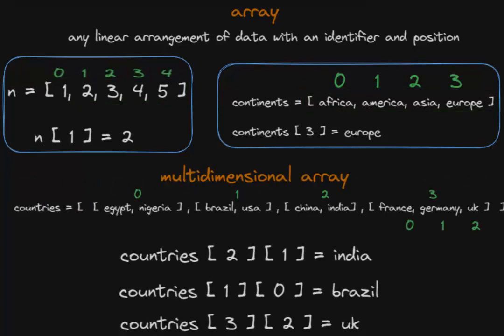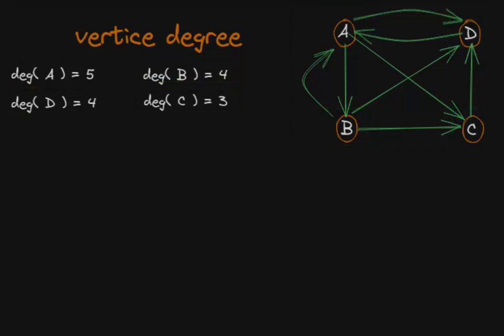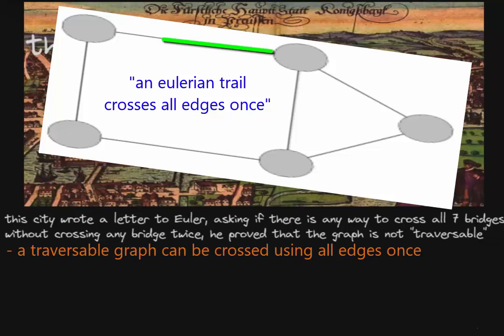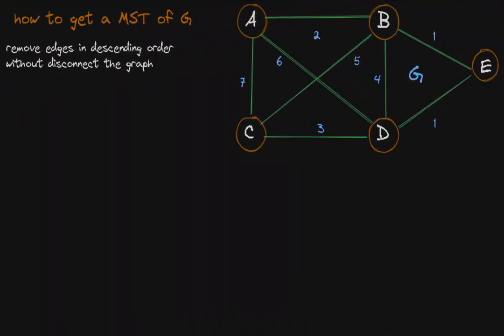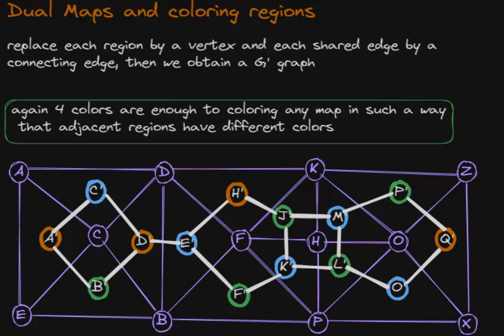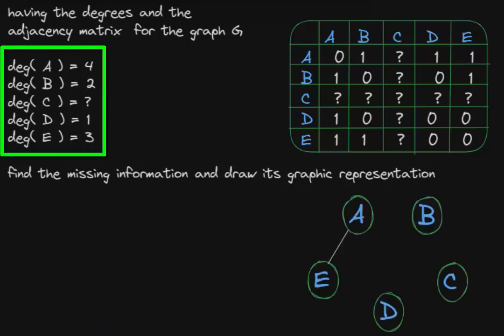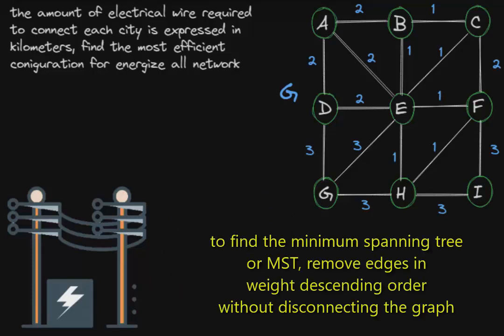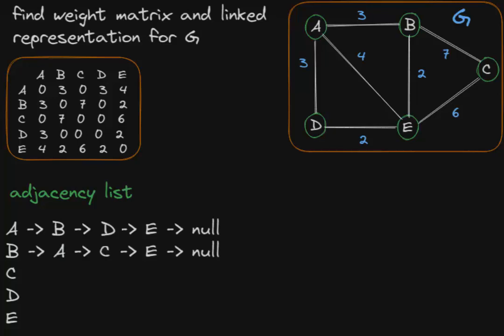computer science theory 15, unit7, graph theory 1, undirected graphs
00:00 intro,
00:25 linear structures: array,
01:03 multidimensional array,
01:38 stack,
01:50 queue,
01:58 priority queue,
02:20 linked list,
02:44 non linear structures: graph,
03:32 multigraph,
03:47 degree,
03:57 subgraph,
04:05 trivial graph,
04:14 path,
04:21 path length,
04:26 closed path,
04:32 simple path and trail path,
04:42 cycle,
05:03 connected graph
05:22 distance between 2 points,
05:27 graph diameter,
05:35 cutpoint,
06:00 bridge,
06:14 the konnigsberg bridges problem,
06:44 eulerian rules,
07:24 hamiltonian graph,
08:04 weighted graphs,
08:29 graph properties,
09:01 tree,
09:15 spanning tree,
09:26 minimum spanning tree MST,
09:50 planar graph,
10:06 maps and regions,
10:21 region degree,
10:44 regions edges relation,
11:04 euler's relation,
11:22 graph coloring,
11:33 chromatic number,
11:47 dual map,
12:15 graph adjacency matrix,
12:43 graph linked representation,
12:57 linear search,
13:07 deep first search DFS,
13:58 breadth first search BFS,
14:25 traveling salesman problem,
15:10 examination test,
15:54 concrete paving problem,
16:52 security checkpoints problem,
17:50 electric wire problem,
18:33 planar graph problem,
20:08 examination test,
20:43 examination test